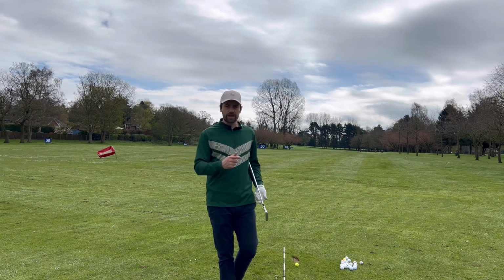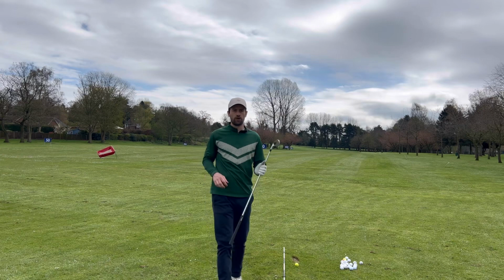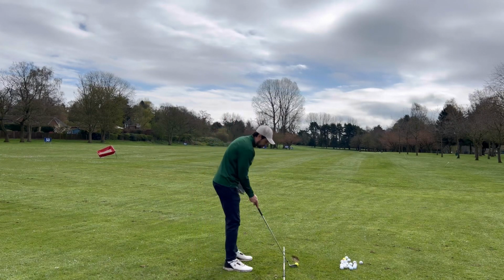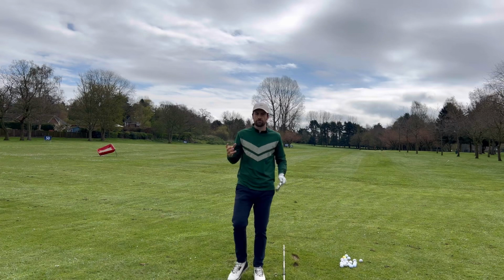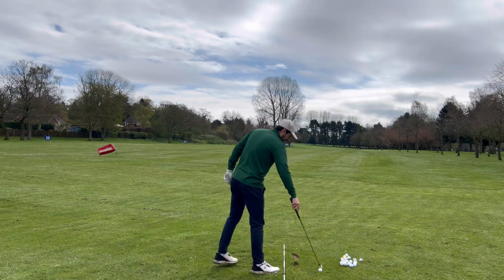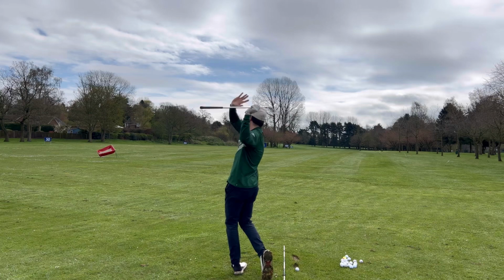Struggling with guiding or steering your golf swing? Here’s how to stay committed over the ball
In this video we discuss ways of staying committed to your shots on the golf course it's a common problem for golfers to put a guided noncommitted swing onto the golf ball which creates issues with confidence and overall technique